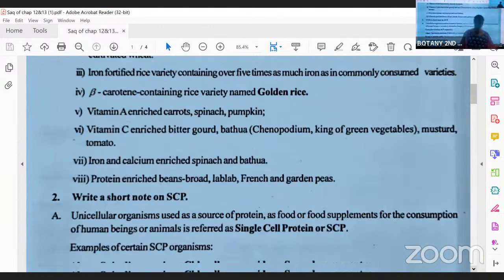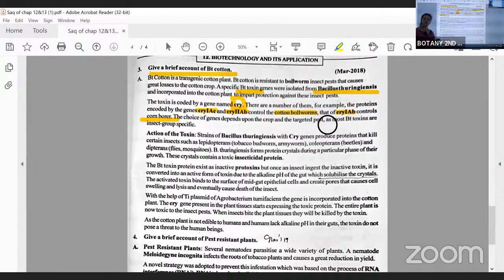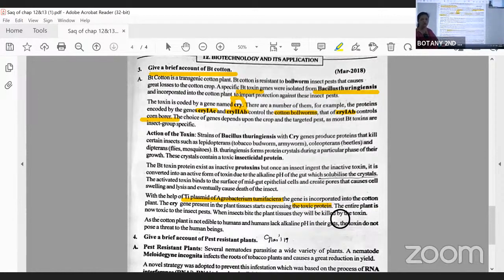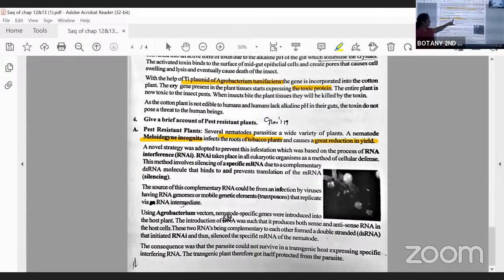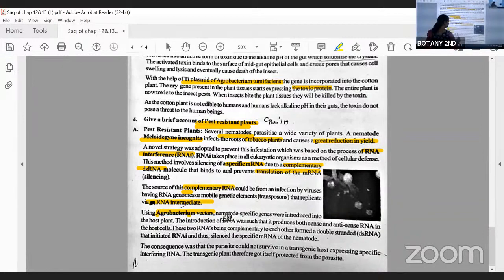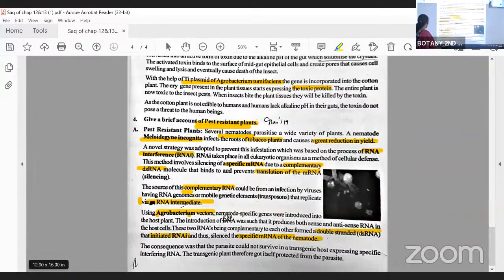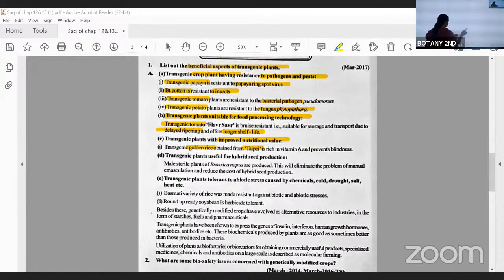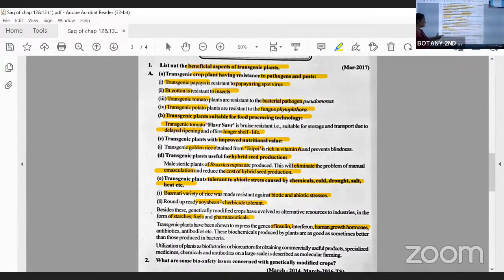BOTANY 2ND YEAR : Siasat - MS Intensive Supplementary Coaching 28-05-2023